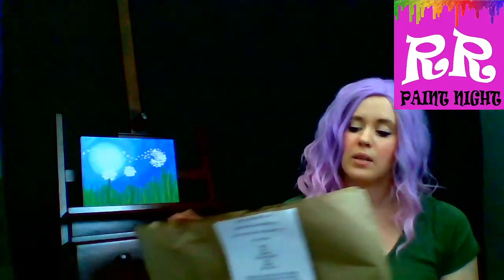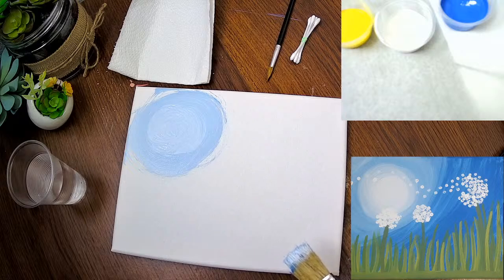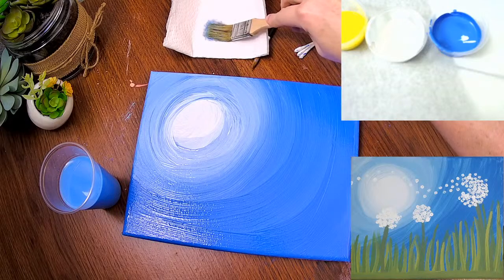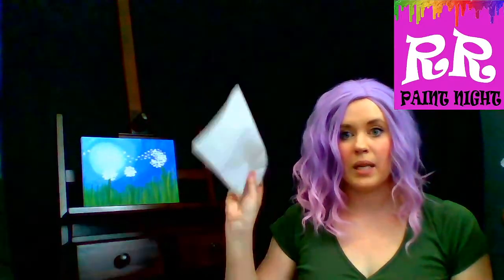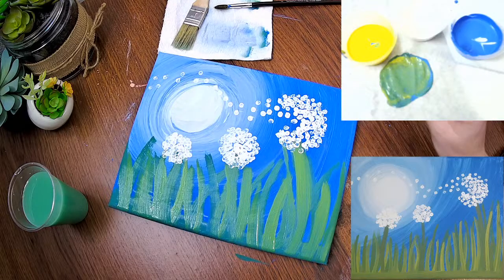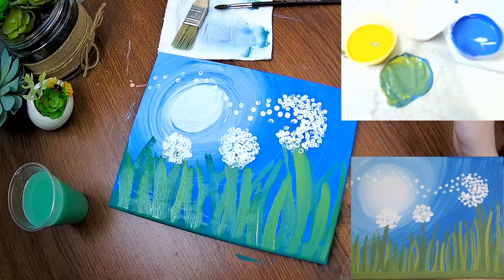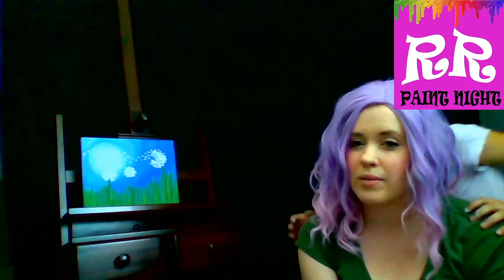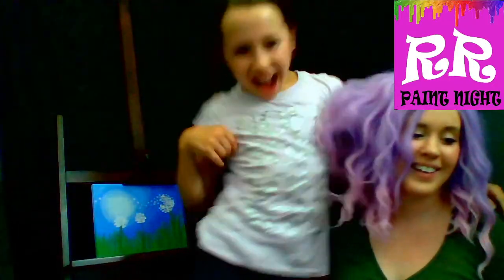Easy beginner painting tutorial #1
Come learn step by step this easy introduction to painting dandelions blowing in the breeze. Easy enough for beginners to start acrylic painting.